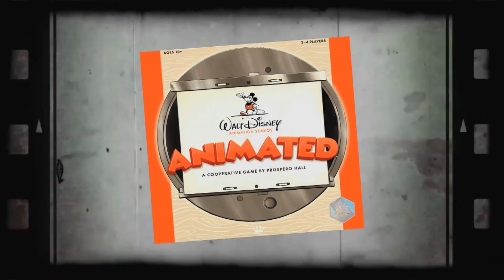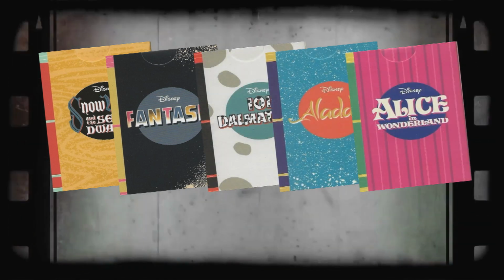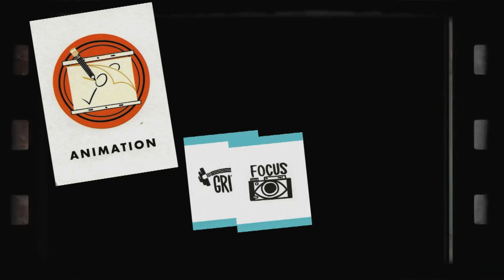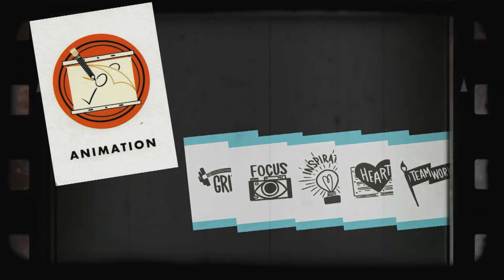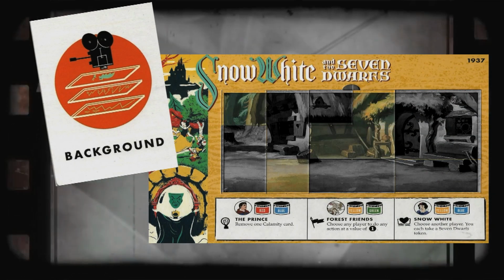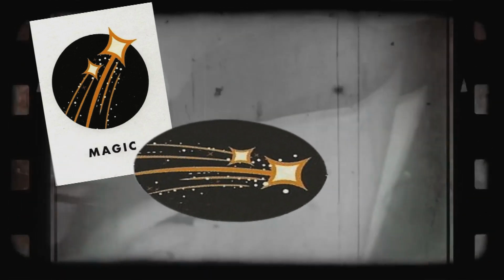Disney Animated - Board Game Review - 5 Reasons to Play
Work together in Disney Animated like the team at the famous Walt Disney Animation Studios to create movie magic!

In the game, you need to produce five classic Disney films using detailed background art, vibrant paint colors, and lively sound to bring cherished stories to life on the screen — but the villains from these feature films will rush your deadlines and create all the calamity they can. As a team, you must use the strengths of the animation studio — heart, focus, inspiration, grit, and teamwork — to vanquish the villains and finish your films in time.

We pick 5 Reasons why we have loved playing this boardgame from Funko Games, designed by Prospero Hall

If you are looking to buy Board Games Online head on over to Chaos Cards

What is Boxed Meeples?
We are Libby and Julian, a British couple that posts high quality, stylised videos twice a week.

We've published more than 300 videos with a number of list videos gaining over 7,000 views each. It total the channel has had more than 100,000 views.